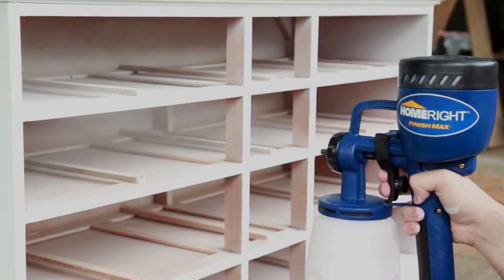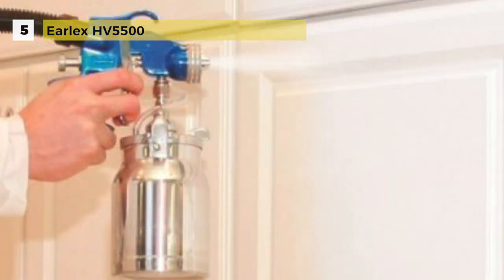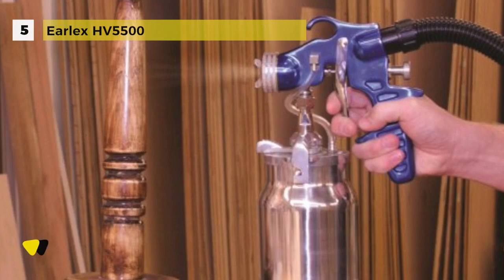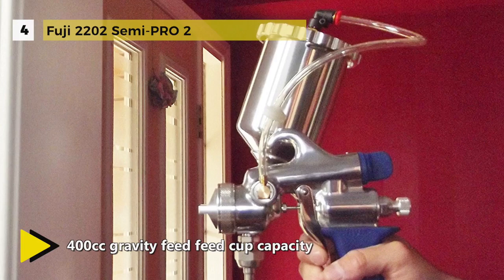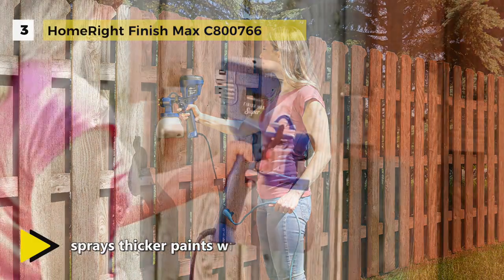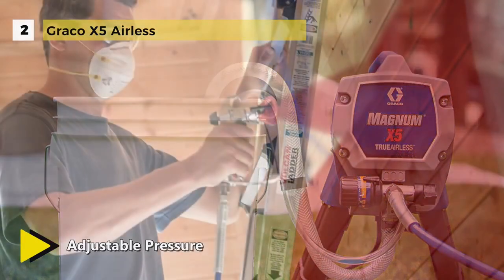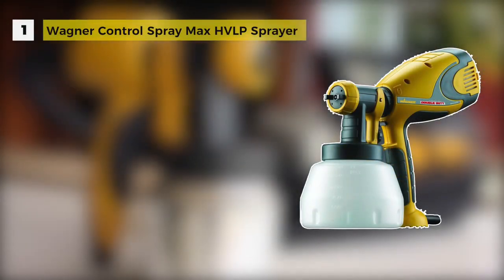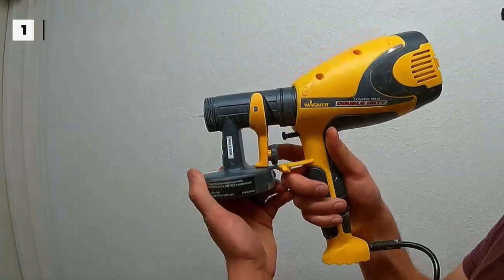5 Best Spray Painters Amazon Reviews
List products in video. Click the link below check on Amazon:

1. Earlex HV5500:

2. Fuji 2203G Semi-PRO 2:

3. HomeRight Finish Max:

4. Graco:

5. Wagner Spraytech: